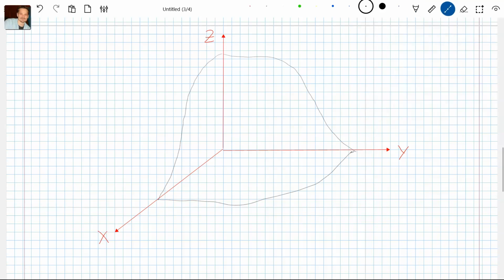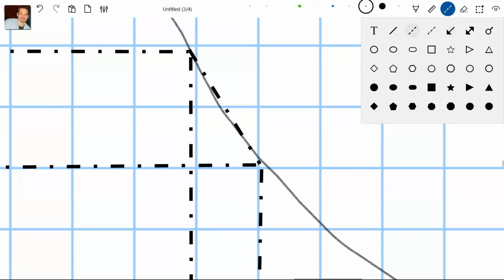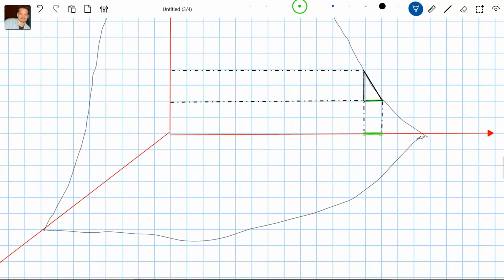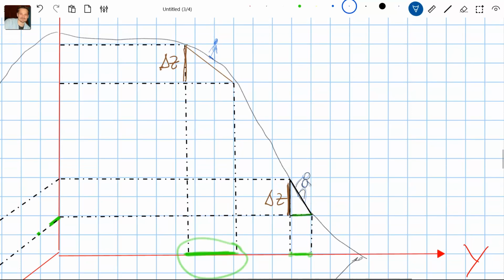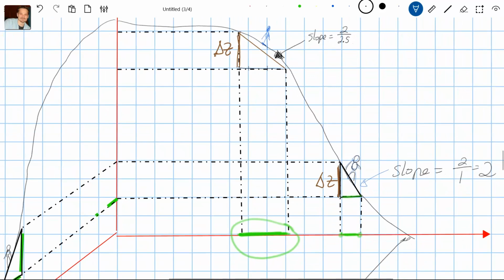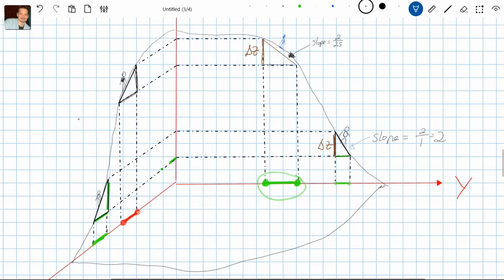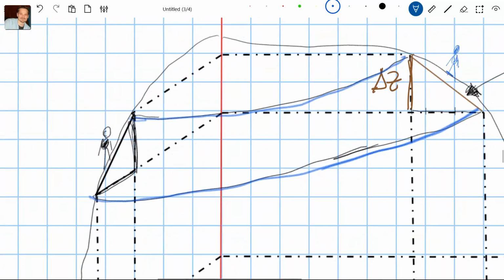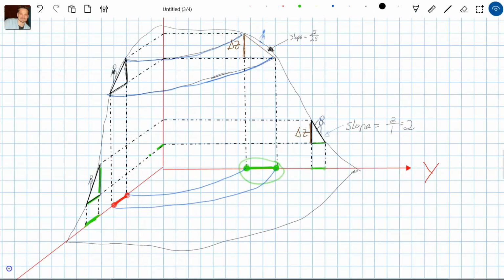visual math: slope and level curves are intimately related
Multivariable calculus is a fascinating subject. Here, you learn using only pictures, why the space between level curves is meaningful and how to interpret that spacing.